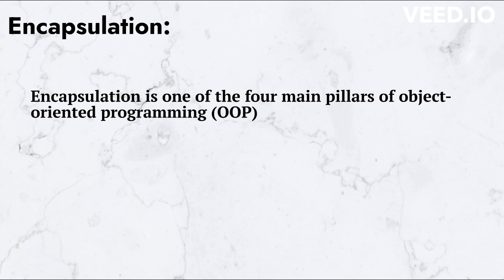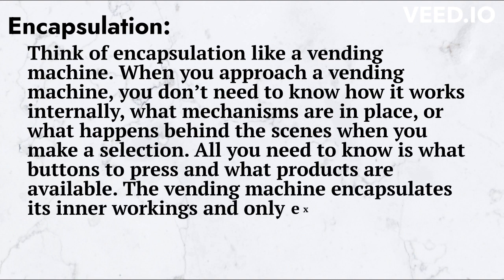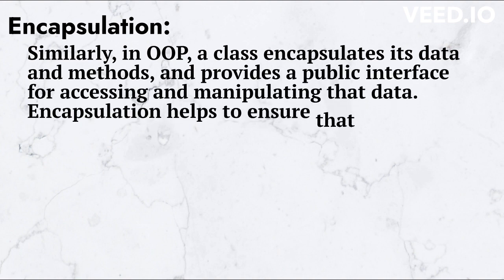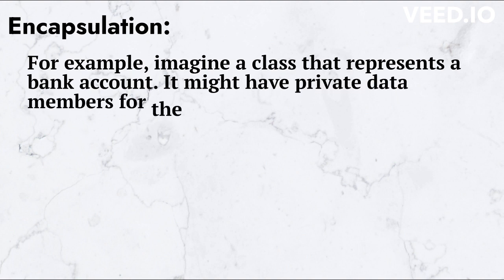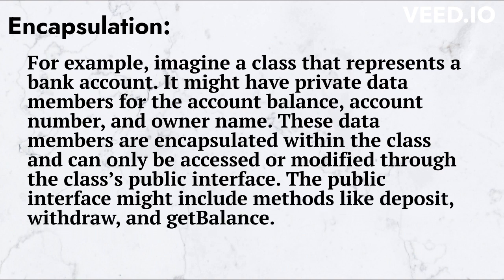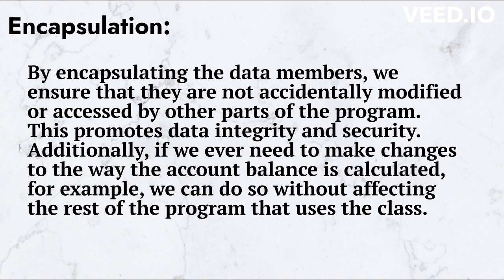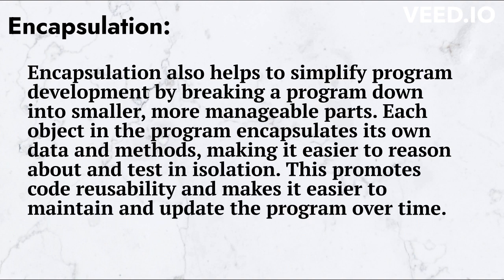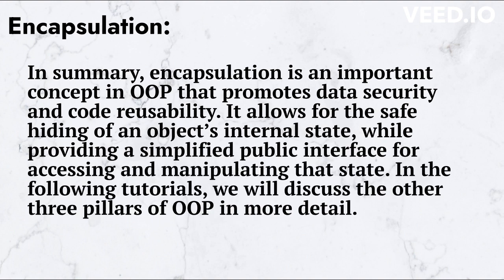Encapsulation in Java: GTecherTips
Learn encapsulation in one video